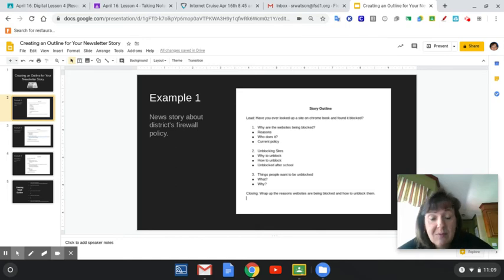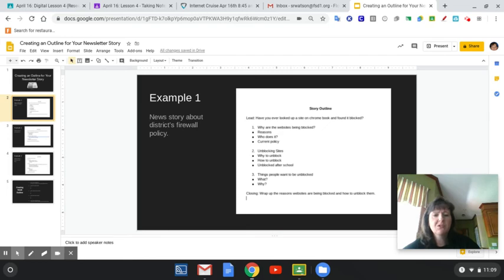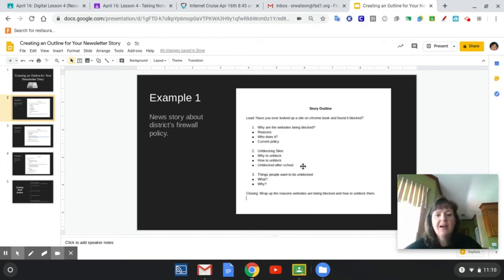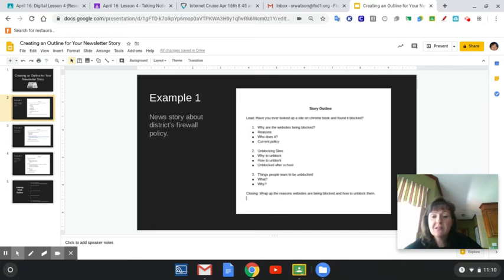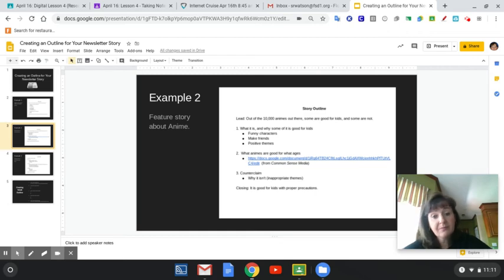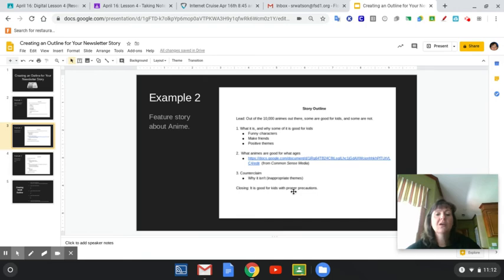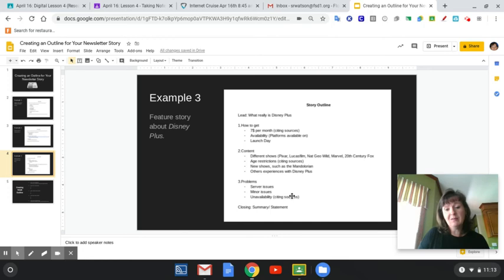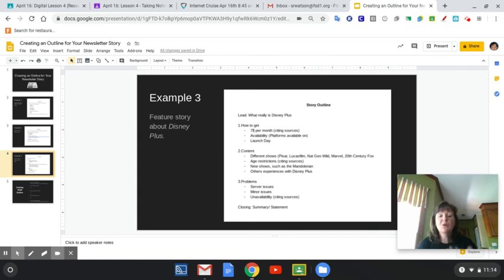Creating an Outline for Your Newsletter Story